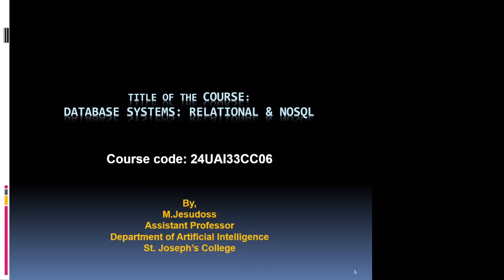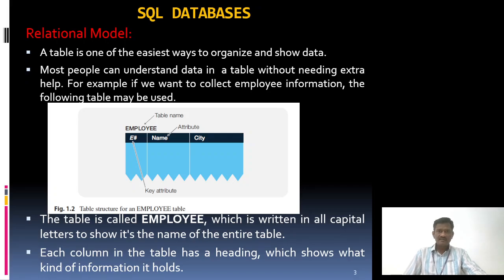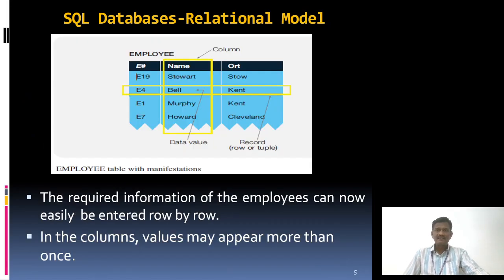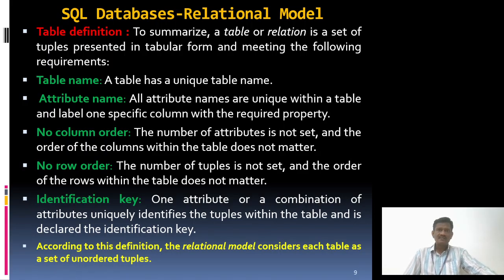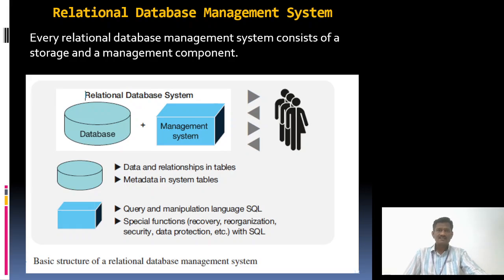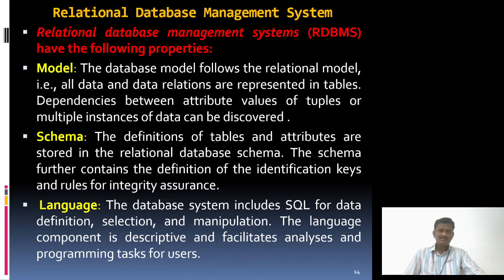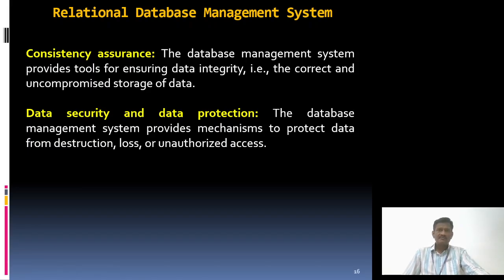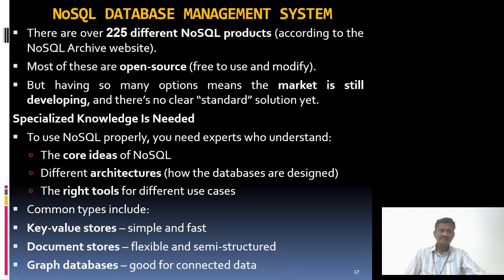DBMS RELATIONAL & SQL